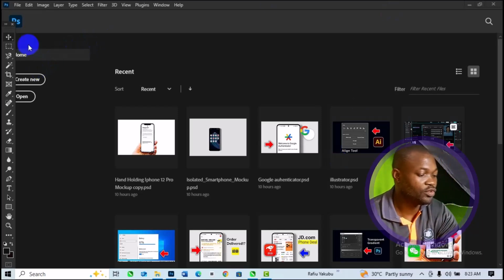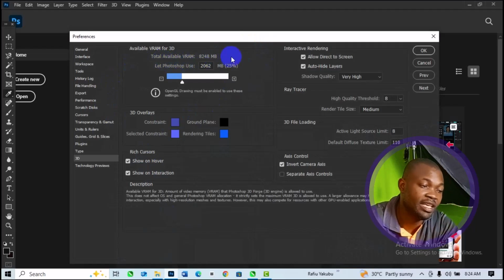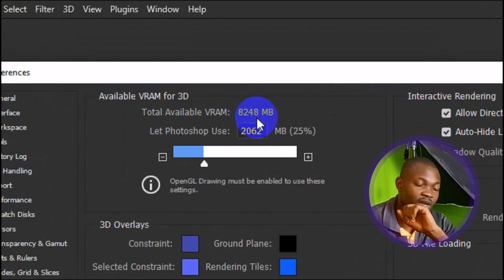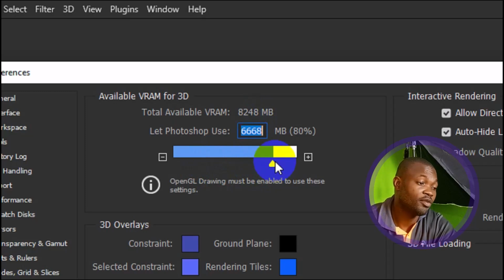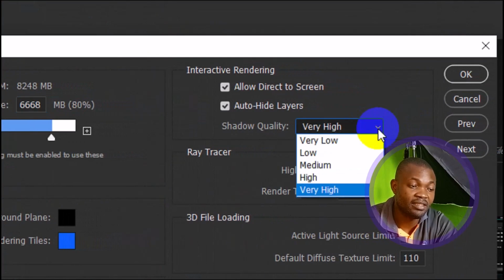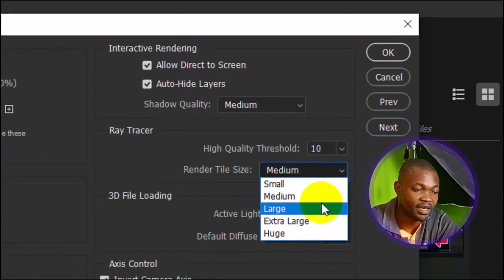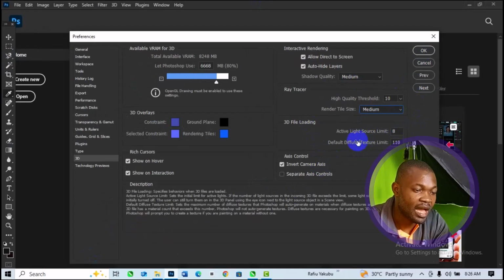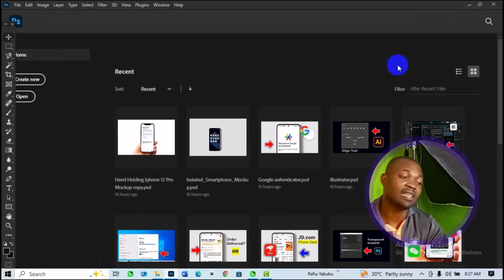Optimize Photoshop VRAM Settings for 3D | Boost Speed & Performance